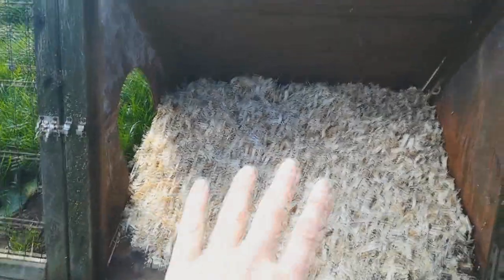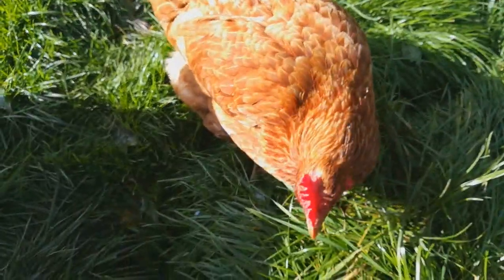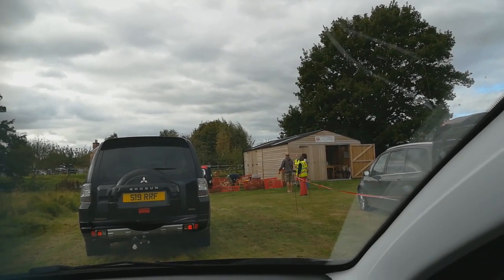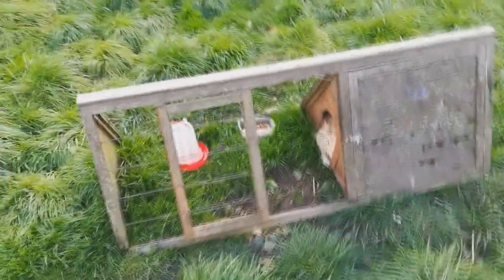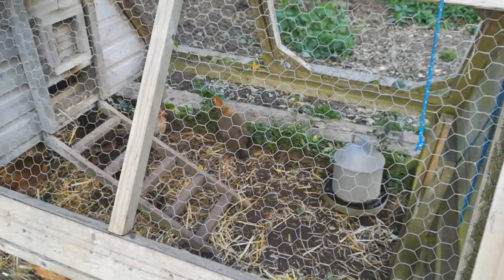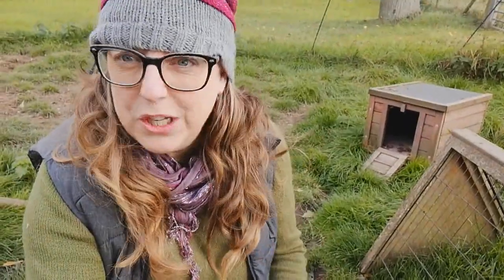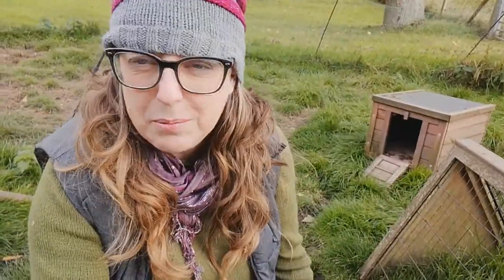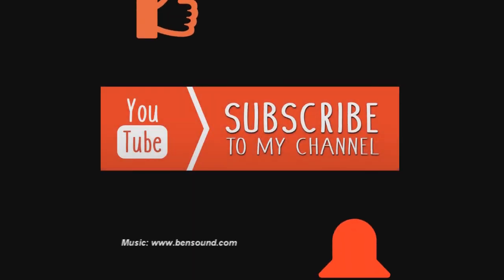Rescuing ex battery hens.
An exciting day as I drive to collect four rescued ex battery hens to add to our flock.

Please see the link below if you are considering taking some of these beautiful girls on.  The British hen Welfare Trust do such an amazing job of saving thousands of hens from going to slaughter and allowing them to live the rest of their lives as they deserve, in loving homes where they are free to develop and express themselves